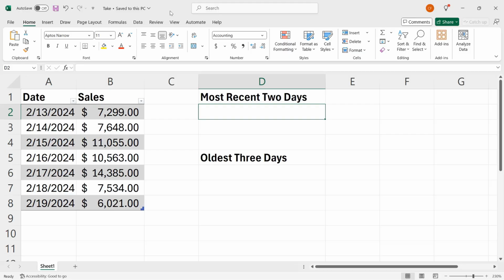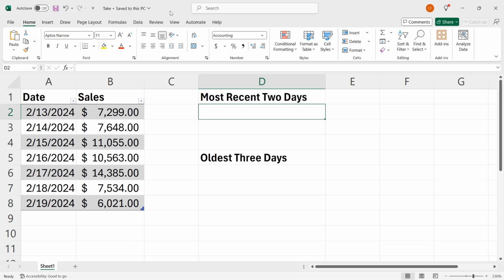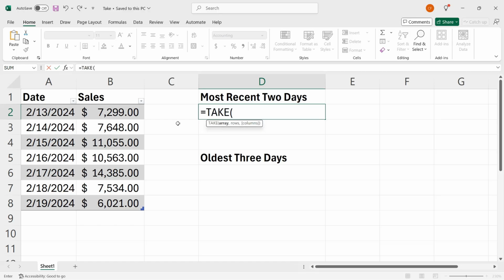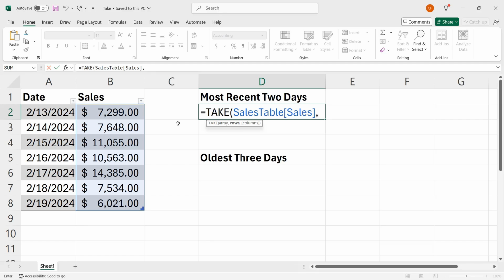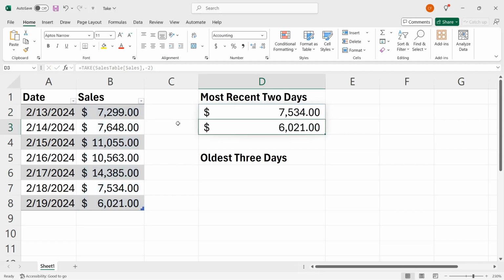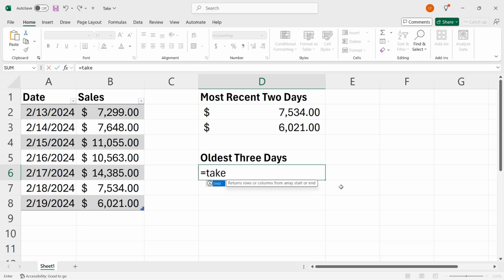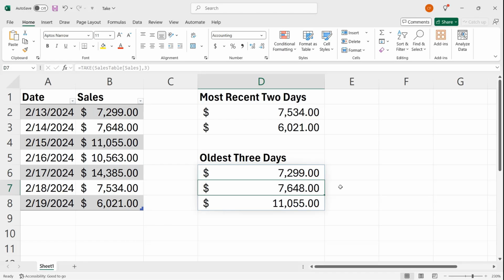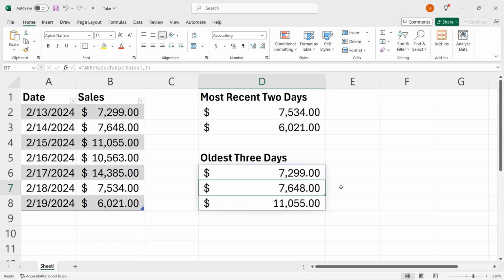Returning the first or last values from a data list using TAKE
Excel tables often contain data sorted by date and time, such as daily sales results. In this movie, I’ll show you how to use the TAKE function to copy rows from the beginning or end of a data list such as an Excel table for use in your workbook.